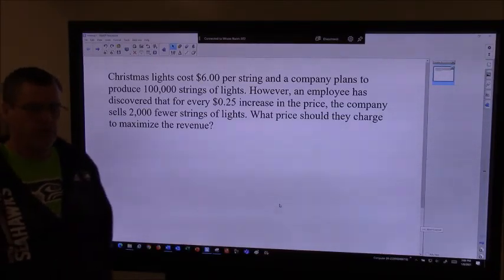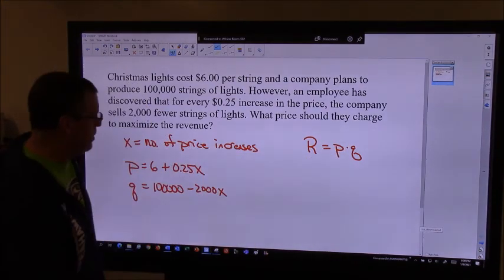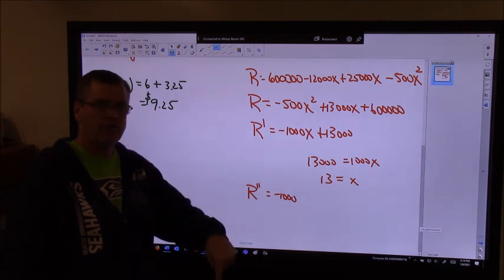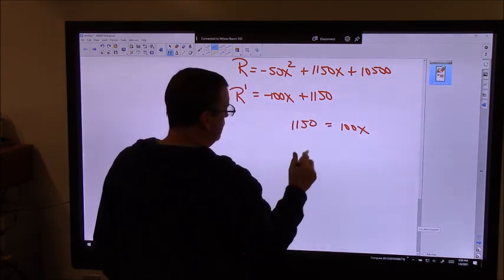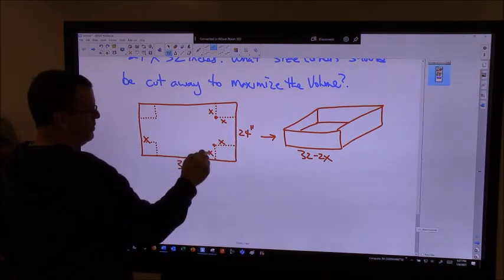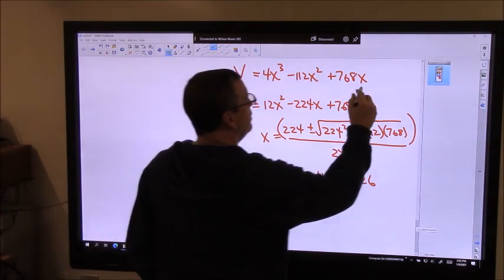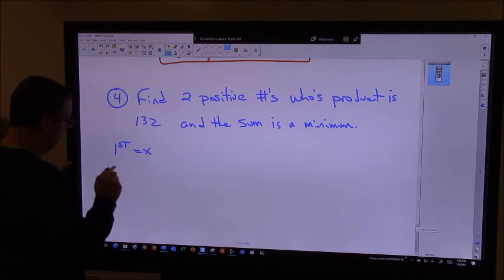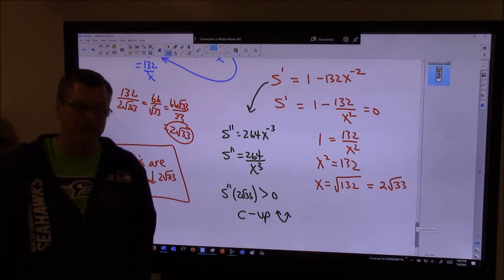Calc 3 7 Jan 11